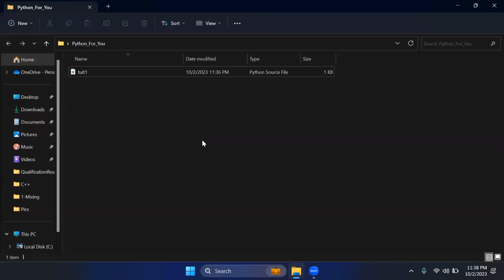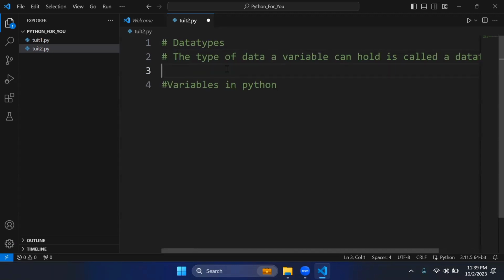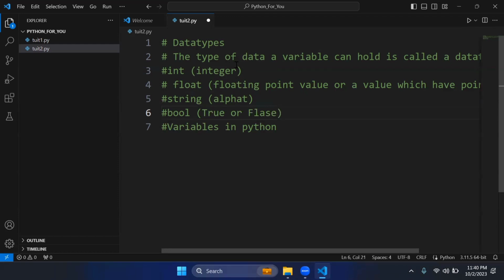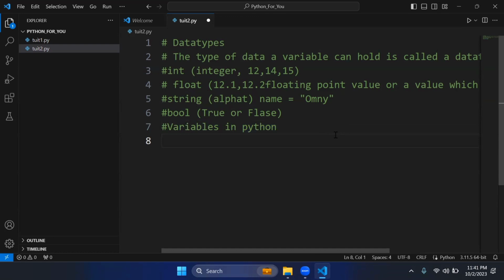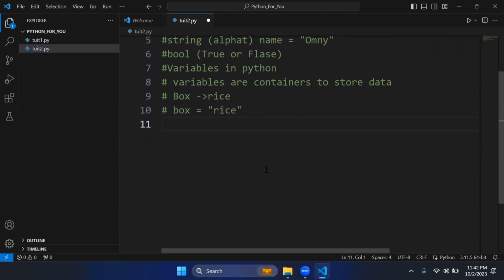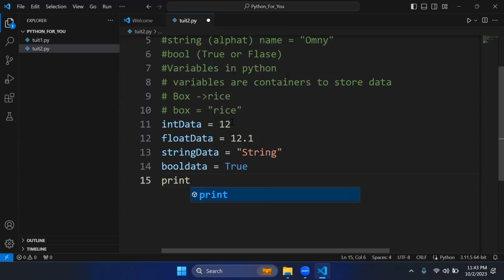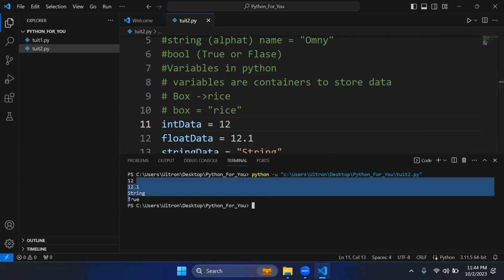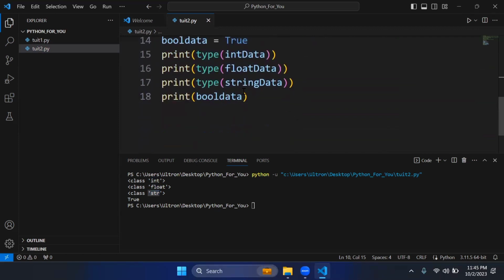Python Course From Crash - DataTypes and Variables in Python | Tutorial#2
Welcome to Tutorial #2 of the "Python Course From Scratch" series! In this comprehensive Python tutorial, we dive deep into the essential concepts of Python data types and variables. Whether you're a complete beginner or looking for a refresher, this video will lay a strong foundation for your Python programming journey.

In this video, you will learn:

Data Types: Explore fundamental data types in Python, including integers, floats, strings, booleans, lists, and more. We'll discuss what these data types are and how to use them effectively in your code.

Variables: Understand the concept of variables and how to create and assign values to them. Discover naming conventions and best practices for variable names.

Type Conversion: Learn how to convert between different data types in Python and why it's important.

Hands-On Examples: We'll walk through hands-on coding examples to reinforce your understanding of data types and variables.

By the end of this video, you'll have a solid grasp of Python data types and variables, setting you on the right path to becoming a proficient Python programmer.